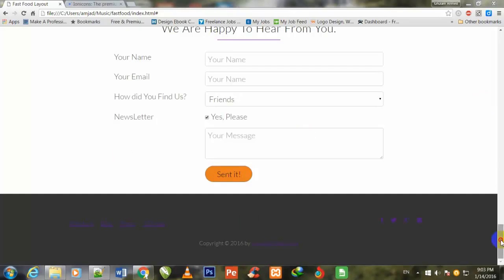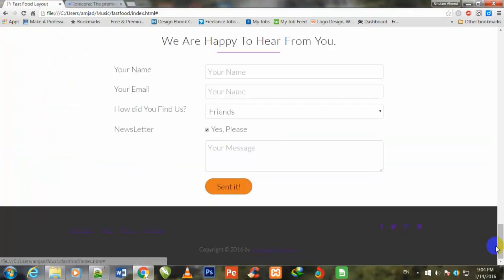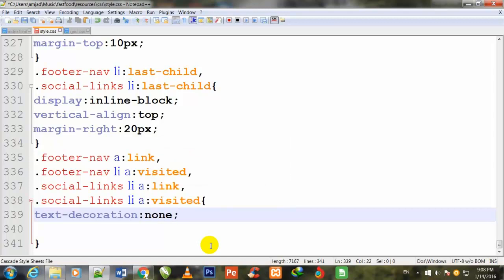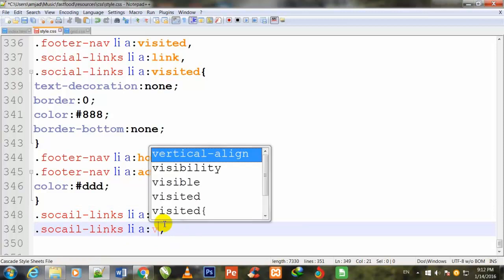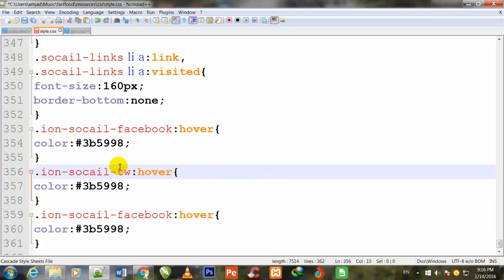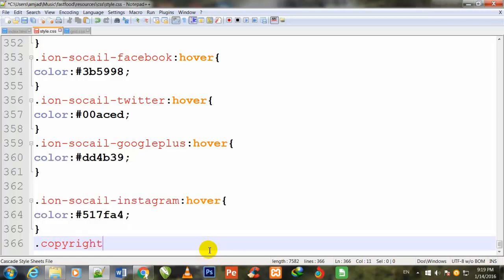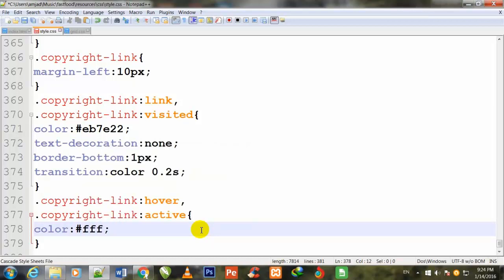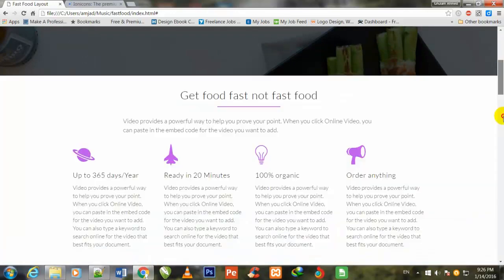Restaurant Landing Page lecture-32